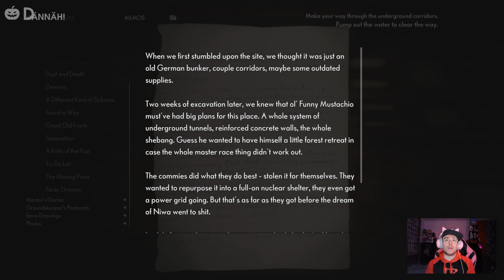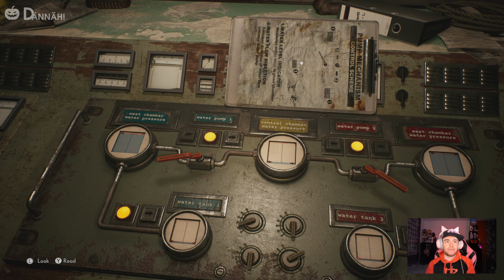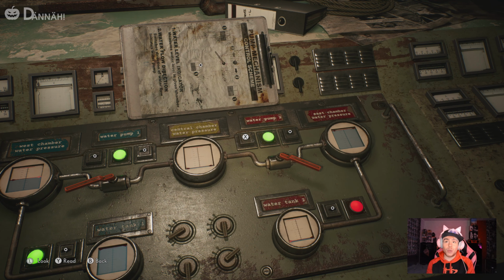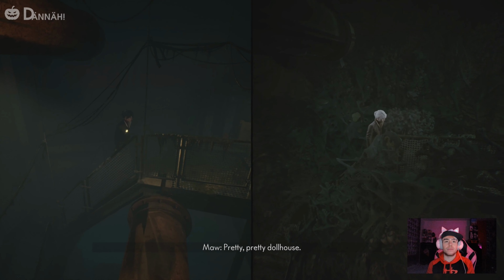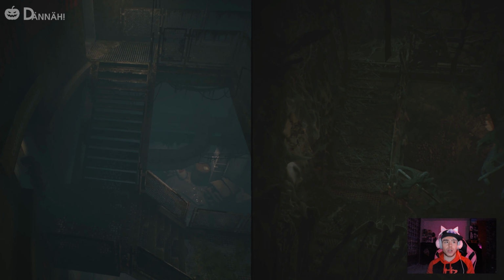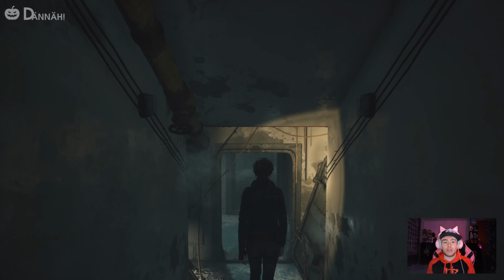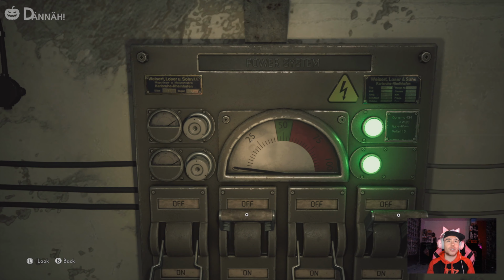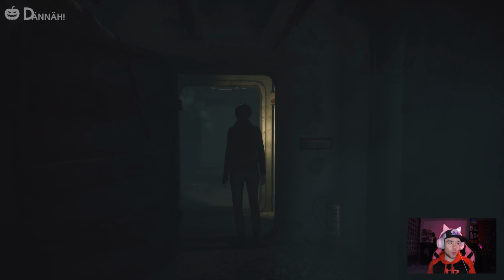Dark Water Stains • 🔮 The Medium #018 [4K] [FaceCam] • Let's Play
Today, we're actually off to a good start, draining the water out of one of the chambers to go down to the very bottom and loosen a valve that'll allow us to pump the water into the dedicated tank. Right after clearing our path, our old friend Maw appears again, still looking for us. Luckily, he's off in the distance and doesn't see us in the control room. Let's just hope he stays there... After going into the first chamber, we are greeted by some moths that we're gonna have to burn our way through. Of course, it doesn't work the first time around (Because it never does!), so it takes us a couple tries and deaths to get through them. After charging up, we loosen the valve, go back into the control room, and pump around the water to clear the way into the second chamber. With the Maw still hot on our tracks, holding annoying monologues, we go down the stairs in the second chamber and discover... that the valve is missing! T_T Luckily, we only have to move a bit further into the chamber, as there is a locker not far from the stairs that's holding the missing valve. We cut open the chains with our trusty bolt cutters, grab the valve, screw it into place, and make our way back into the control room. After pumping the water right into the correct chambers and tanks, the path into the main chamber is free, and the door to it mysteriously opened. Once more, a swarm of moths comes flying our way, and of course, we die yet again because the game is buggy! :) Those two moth-related deaths however are nothing compared to the Maw-related deaths, loading screens and failures we will endure coming right up, in the next chamber. As always, three time's the charm, and suddenly, on our third try, we can move on and fry the Maw once more. After going through another heavy metal door, we find ourselves in another section of the shelter. One that seems to be holding the living quarters! For now, there is only one door open, so we go into what seems to be a storage room (That also happens to hold the breaker box), looking for any clues. Aside from some pills, we don't find much and quickly realize that we're gonna have to do something to the breaker box to open up the other doors. Would be an easy task, if the fuse didn't blow after pulling the first lever...

Become a medium living in two different worlds: the real one and the spirit one. Haunted by the vision of a child’s murder, you travel to an abandoned hotel resort, which many years ago became the stage of an unthinkable tragedy. There you begin your search for difficult answers. As a medium with access to both worlds, you have a wider perspective and can see more clearly that there’s no one simple truth to what others perceive. Nothing is what it seems, everything has another side.

'The Medium' is available now for standalone purchase, and as part of Xbox Game Pass for Xbox Series X/S and Windows 10.

Wanna see more horror games like this? 'The Dark Pictures Anthology: Little Hope', 'Resident Evil: Village', 'The Dark Pictures Anthology: House of Ashes', both 'Remothered' games, and more will be coming your way in 2021!